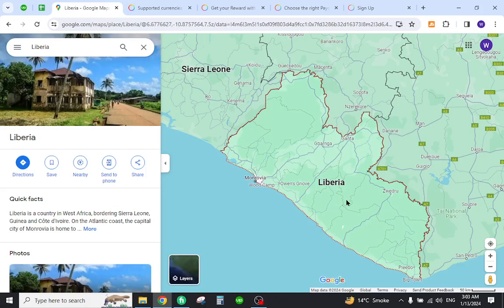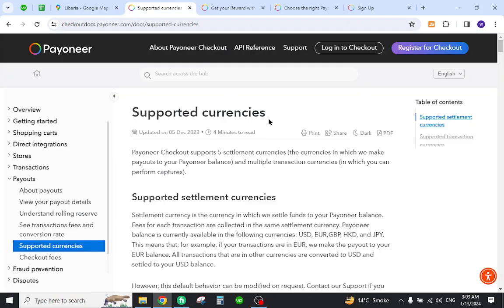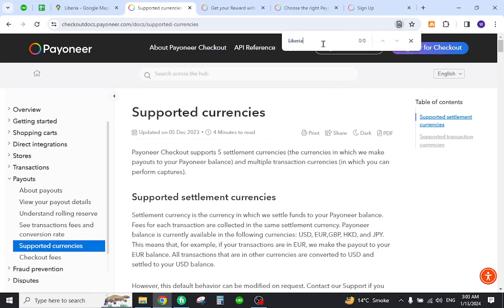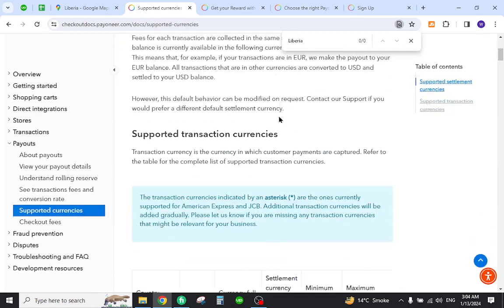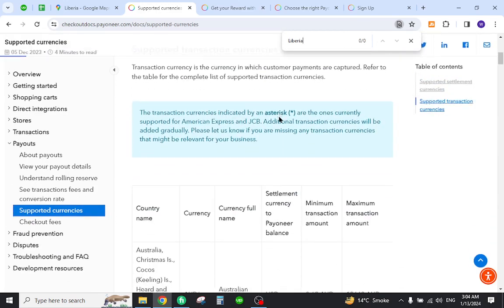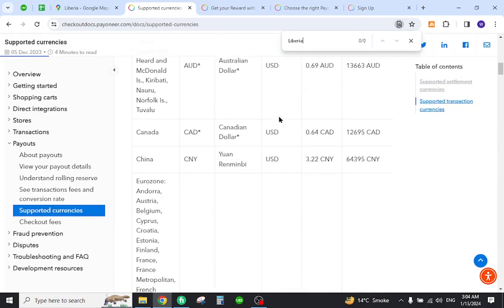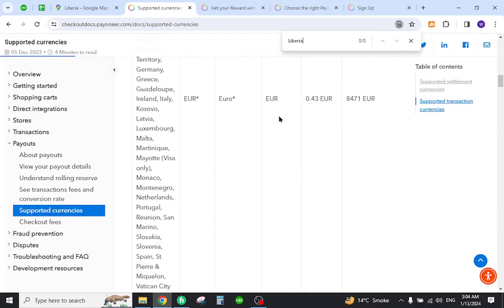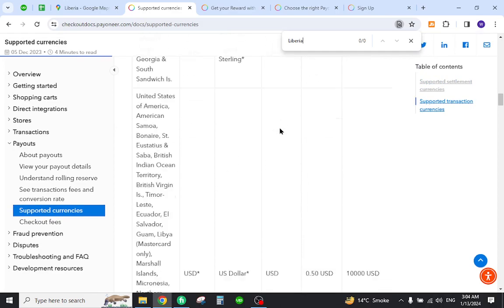✅ How To Open Payonner Account From Liberia (Money Transfers Guide)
✅ How To Open Payoneer Account From Liberia (Money Transfers Guide)

Embark on a seamless journey of international money transfers! This step-by-step guide unveils the process of opening a Payoneer account from Liberia, providing you with the tools for efficient and secure financial transactions.

Key Highlights:
🌐 Comprehensive steps to open a Payoneer account from Liberia
💳 Tips and tricks for optimizing your money transfer experience
💰 Explore the advantages of using Payoneer for global transactions

Unlock the potential of hassle-free financial transactions, whether you're a freelancer, business owner, or seeking reliable financial solutions.